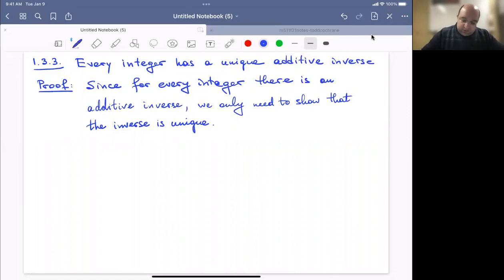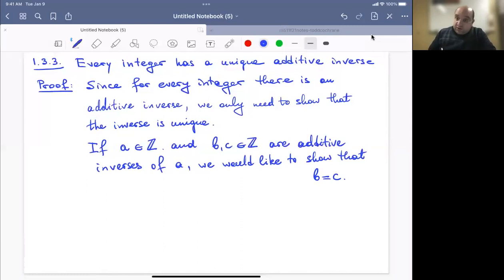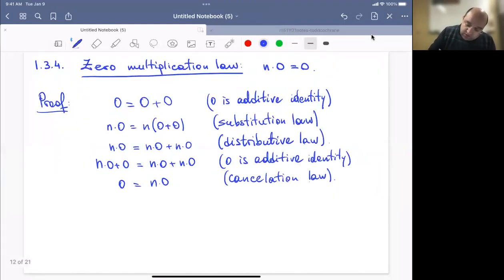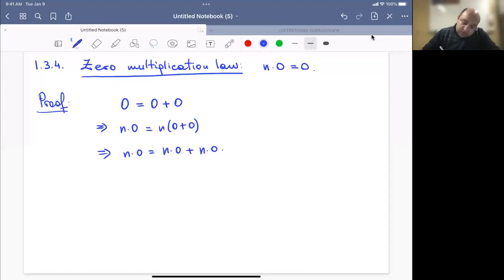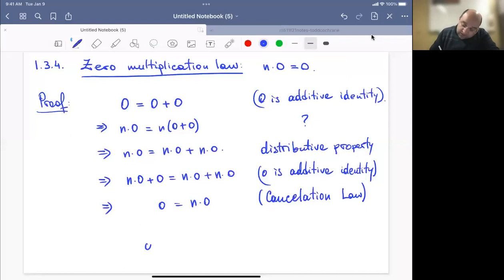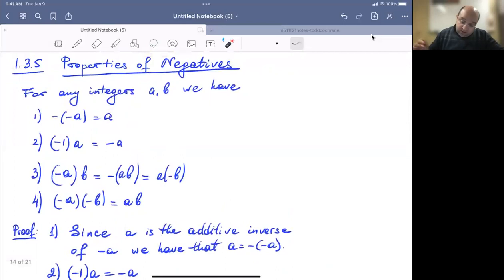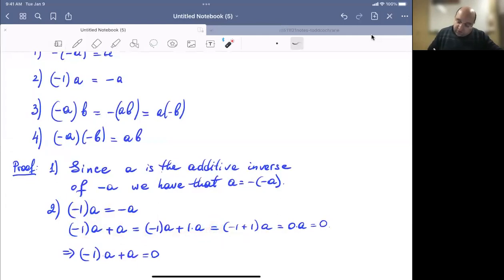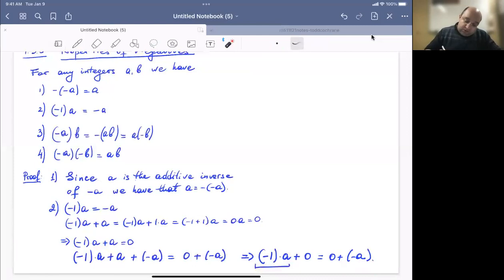Section 1.3 Examples 1.3.3-1.3.5